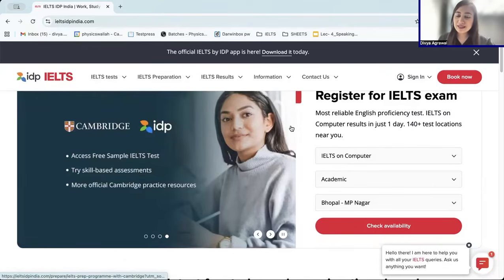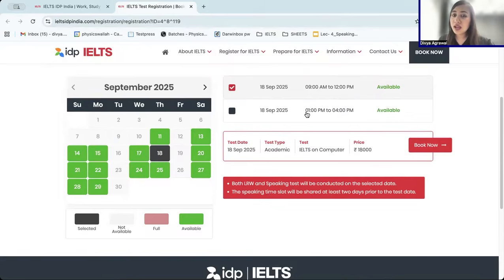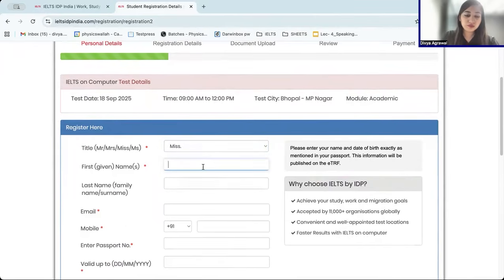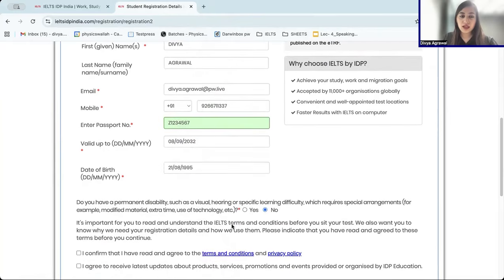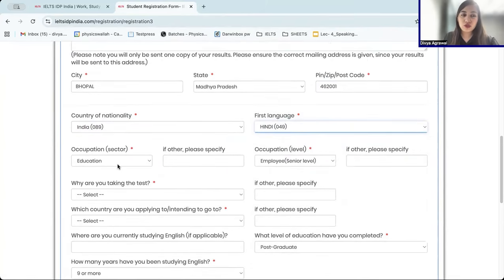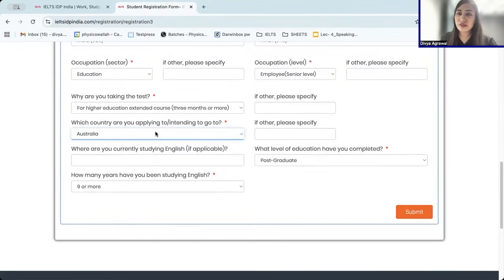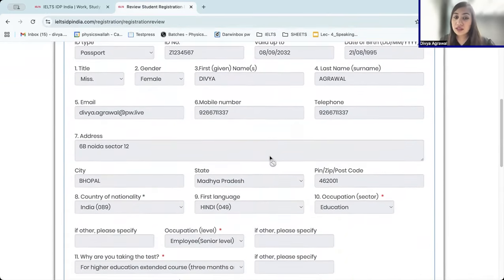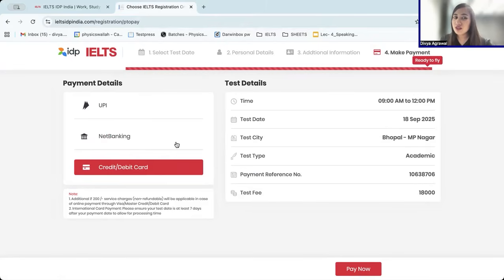How to Book IELTS Exam Online? 📝 Step by Step Registration Guide 2025 ✅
Confused about IELTS registration? 📝 Here’s the step by step guide to book IELTS exam online in 2025. Learn how to register through IDP & British Council, choose test dates, select centers, and complete payment. A must-watch IELTS Registration tutorial for all 2025 aspirants.

What we’ll cover in the video:
00:00 How to Register for IELTS Exam Online (Step-by-Step)
00:21 IELTS Test Mode Selection (Computer, Paper, UKVI)
01:01 IELTS Exam Date & Slot Booking Process
01:36 IELTS Registration Steps– All the details (Personal,)
02:19  Passport Details Entry
03:15  Address, Nationality & First Language
03:43 IELTS Test Purpose, Occupation & Study Reason
04:16  Country Selection Explained (No Restrictions)
04:42 Education Details & English Proficiency
05:02  Document Upload & Review Application
05:44 IELTS Exam Fee Payment Process (₹18,000)
06:16 IELTS Registration Confirmation & Final Steps

Topics Covered
ielts registration 2025
book ielts test online
ielts exam booking
idp ielts registration
british council ielts booking
ielts exam dates 2025
ielts registration fees
how to apply ielts exam